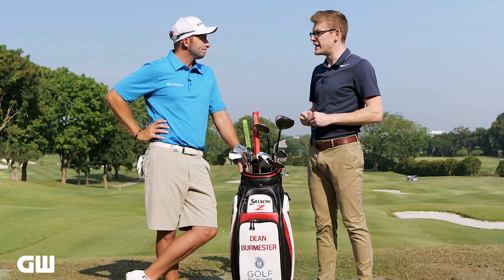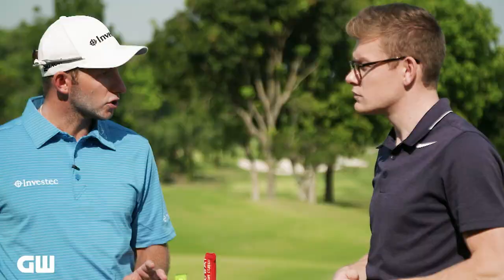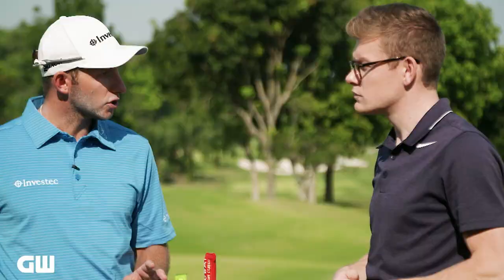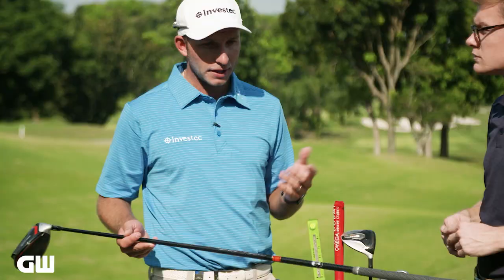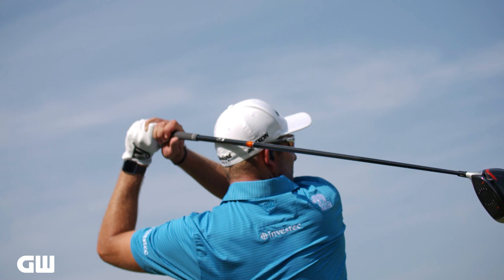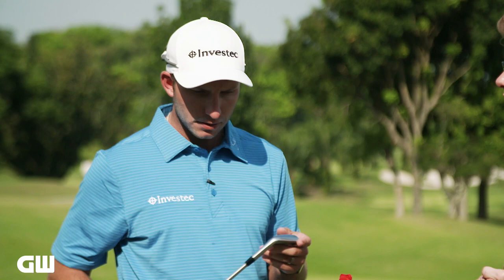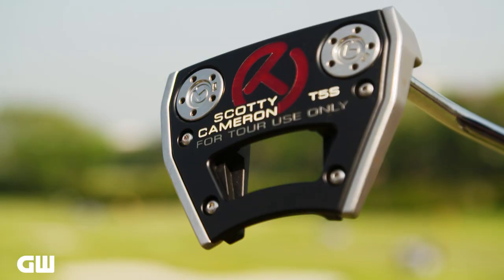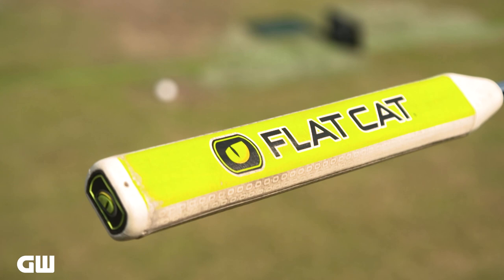What's In The Bag? | Dean Burmester | Golfing World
Dean Burmester talks us through his equipment setup for the season in this edition of What's In The Bag.